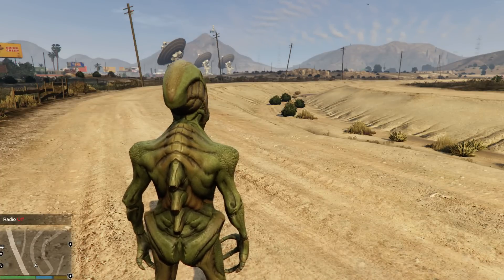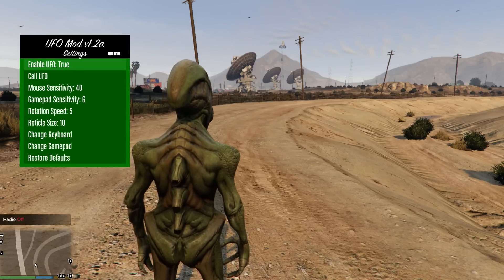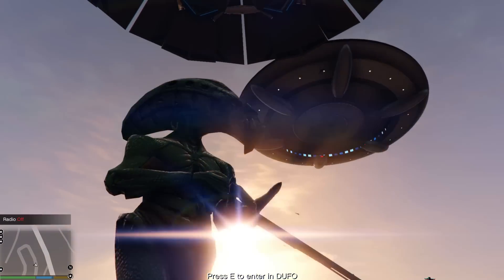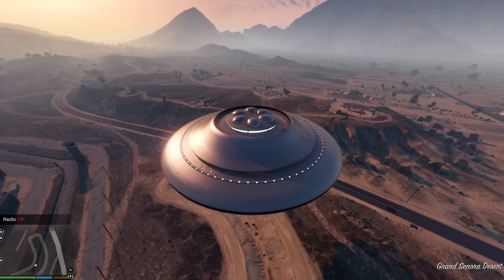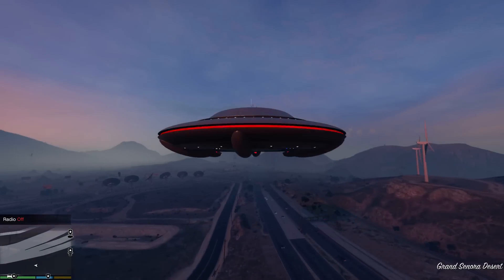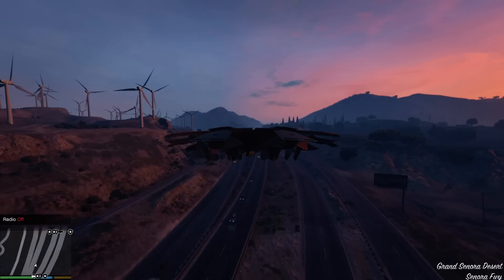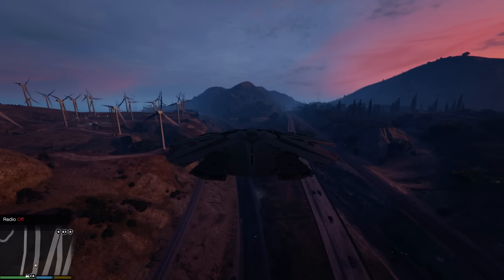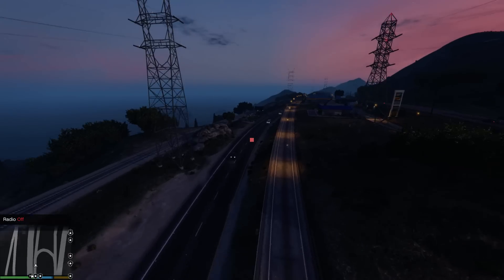GTA V Mod Review : Driveable Fort Zancudo UFO Mod - UFO Mod 1.2 by Lelaonn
GTA V Mod Review Series.
UFO Mod by Lelaonn 1.2a Release Review by DaTaHaCKs Team.
We are happy to show new EMP feature as well for first time ever Driving the Fort Zancudo UFO (REAL alien UFO) in GTA V.
This mod is a must have for all mod players on GTA V and is one of the best GTA V mods up to date.

Make sure if possible to donate to him to show your
appreciation.